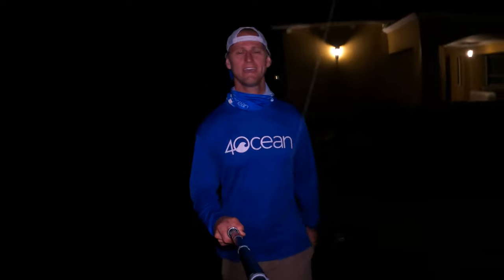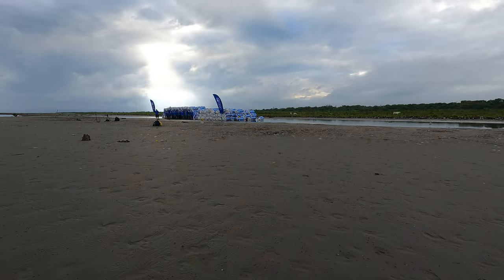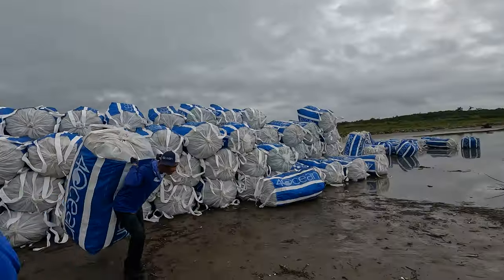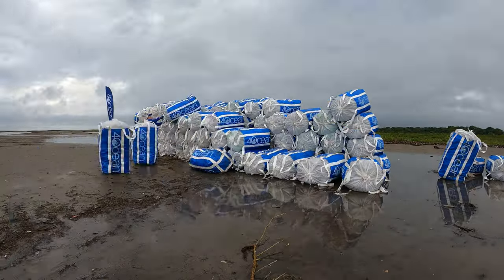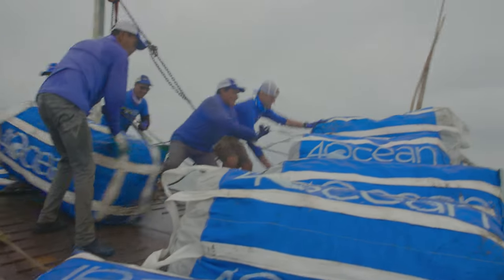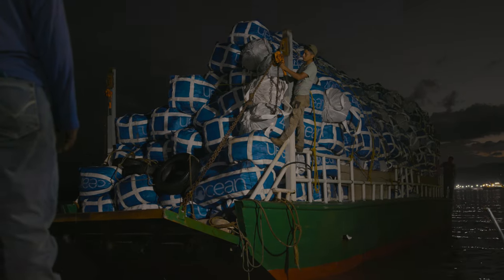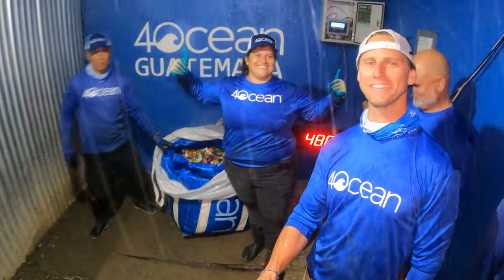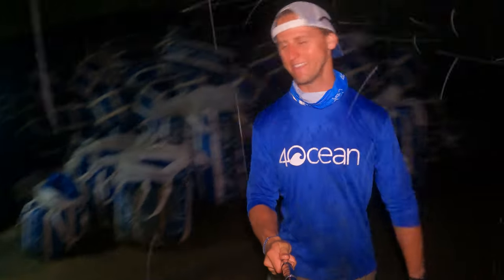One Day, 20,234 Pounds of Trash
The ocean covers more than 70% of the earth's surface and plays a crucial role in regulating our climate. However, due to human activities, the ocean is facing a range of problems, and climate change is one of the most significant threats.

Firstly, climate change is causing the ocean to warm up, leading to coral bleaching, which affects the survival of marine organisms. Secondly, as the temperature of the ocean rises, it is causing sea levels to rise, which is leading to coastal erosion and flooding. Additionally, the ocean is becoming more acidic due to the absorption of carbon dioxide from the atmosphere, which is affecting marine life and ecosystems. Finally, climate change is also causing changes in ocean currents and weather patterns, which are leading to more extreme weather events, such as hurricanes and typhoons.

It's clear that climate change is having a significant impact on the ocean, and it's essential that we take action to mitigate its effects. This video provides an overview of some of the ways in which climate change is affecting our oceans and why we need to take action to protect them.

Follow the global movement!